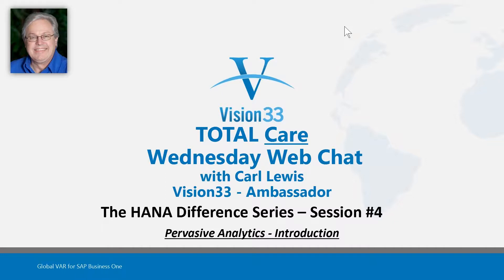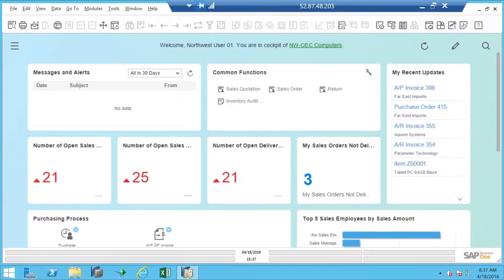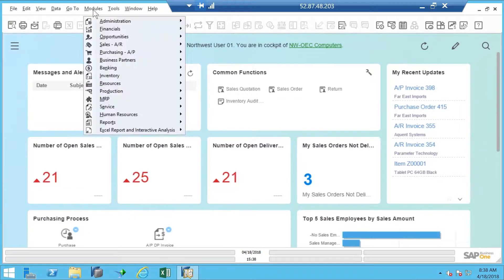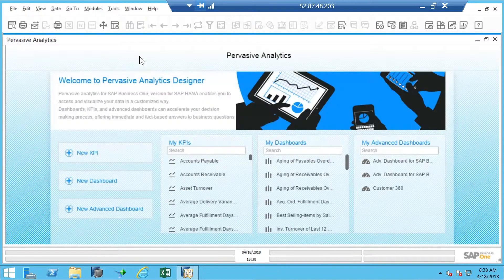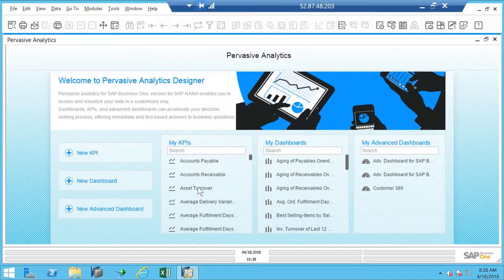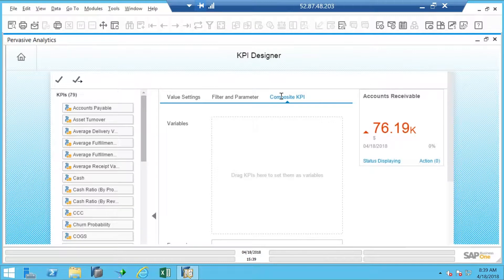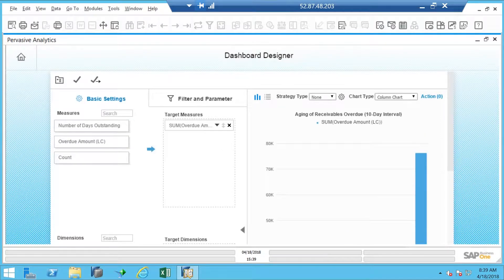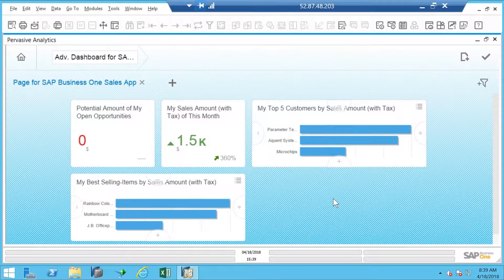SAP HANA Series Part 4: Pervasive Analytics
Learn more about Pervasive Analytics in SAP HANA.

For more information on how SAP Business One ERP can help streamline your business operations and accelerate profitable growth,